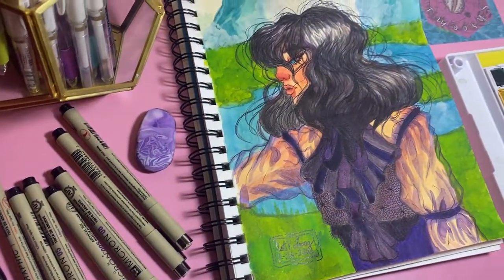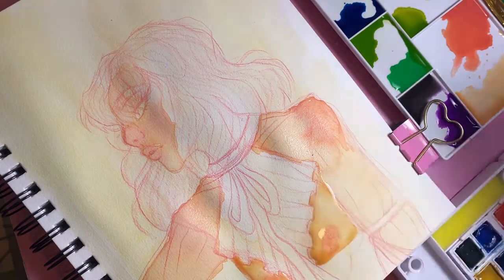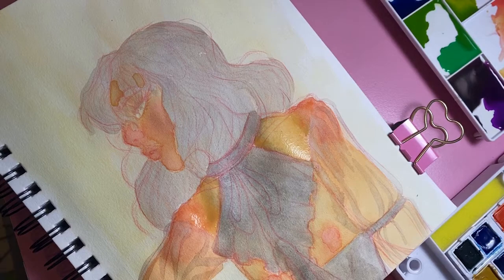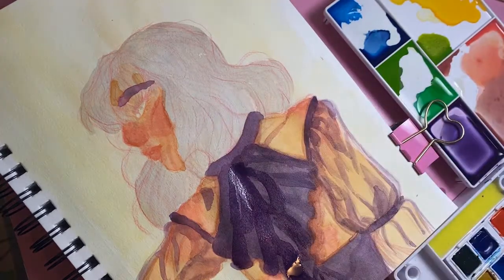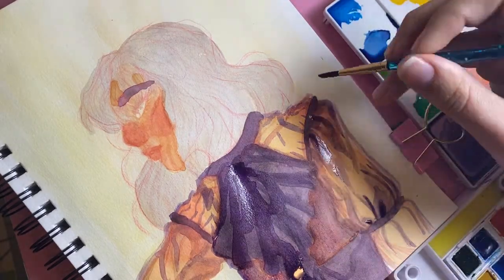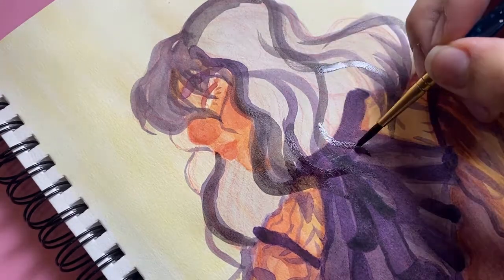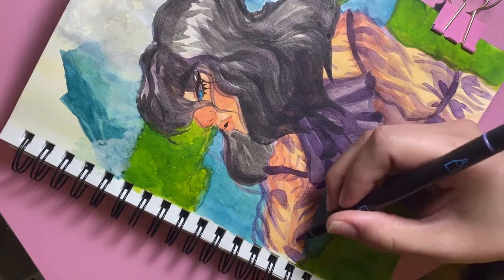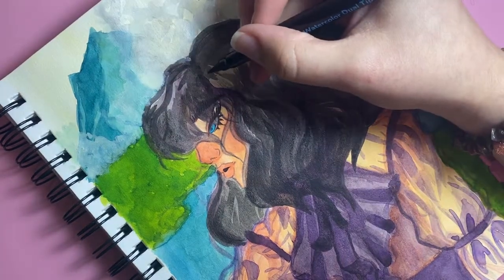Howl's Moving Castle Fan Art | Watercolor Painting Process | Shells & Shrooms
Hi Friends! Today I am painting a fan art of Howl (Howl's Moving Castle) wearing the outfit that Harry Styles wore to the 2019 Met Gala. Hope you enjoy!♡

Black Period Project is an NC based youth-led non-profit organization that seeks to educate the community about period poverty, empower young girls and trans boys to feel normal and confident about their cycle, and work to end gaps of access to period products for the Black community of NC! Some of their past work has involved menstrual hygiene supply drives, packaging parties, and petition parties to petition the end of the pink tax in NC.
If you would like to support and donate to Black Period Project directly you can follow their Instagram (blackperiodproject), donate to their Menstrual Hygiene Supply Fund through their CashApp ($blackperiodproject) or their PayPal or send them donations of pads, tampons, liners, boxers, panties, cleansing wipes, baby wipes, composition notebooks, pens, or markers through mail to
Lena Vann
201 N. Murrow Blvd.
♡Thank you for your help in supporting this amazing organization♡

Supplies Used:
Watercolor Palette: Artify Watercolor Field Sketch Set
Watercolor Markers: Artist's Loft Watercolor Markers 24 Set
Fineliners: Sakura Micron Fine Line 6 Piece Set
Brushes: Craft Smart All Purpose Brush Set

♡Comment your favorite song if you read this far!♡